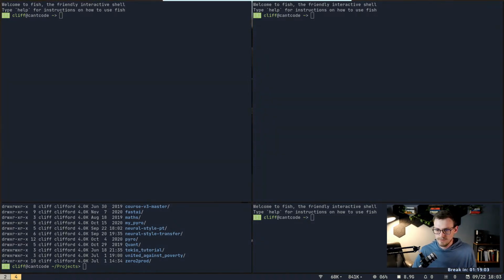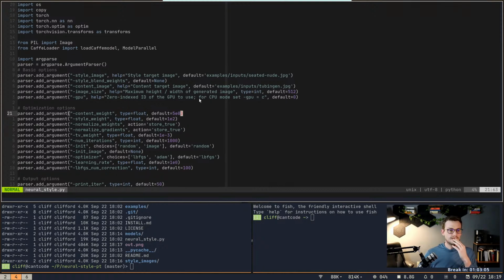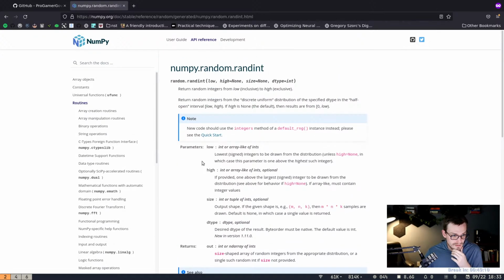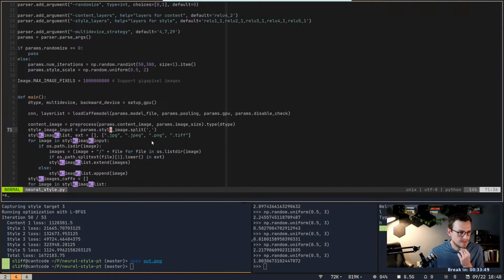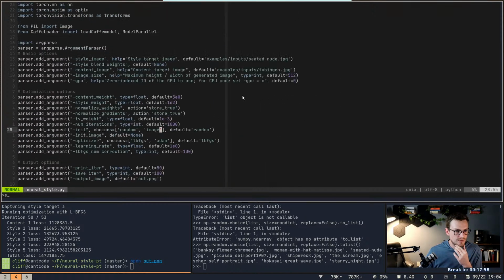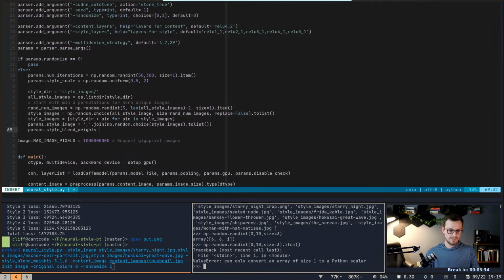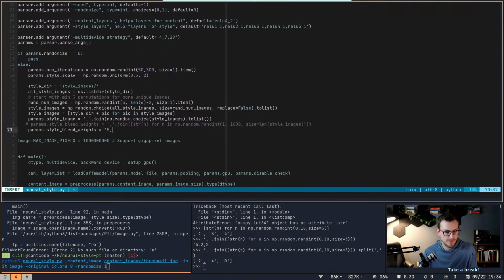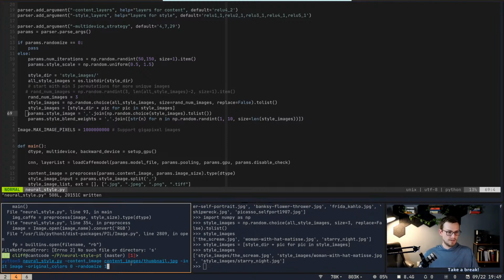Style transfer #06! Learning DL with pytorch! 🐍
Hey, I'm Cliff. Come learn some deep learning with me, or just hangout - that's cool too.

for the original Repo